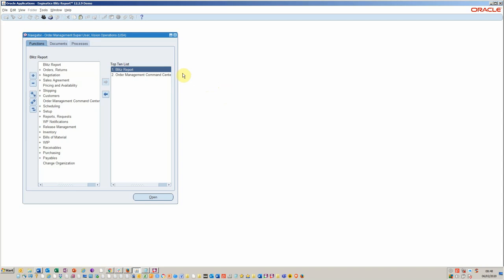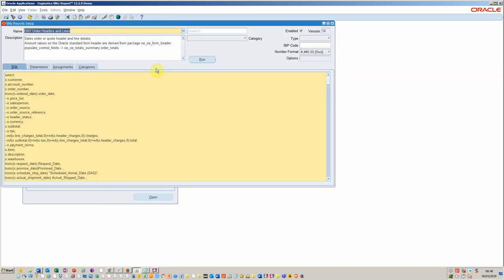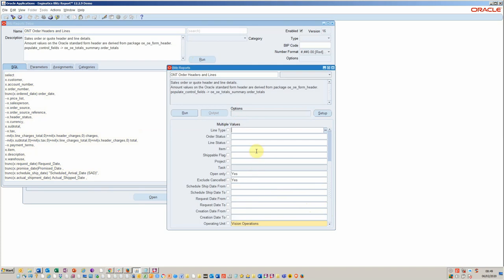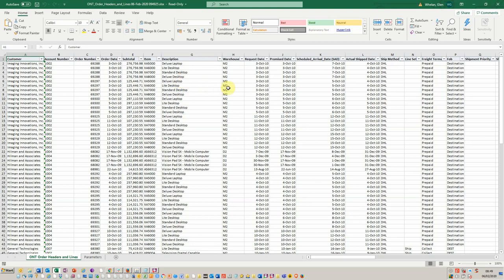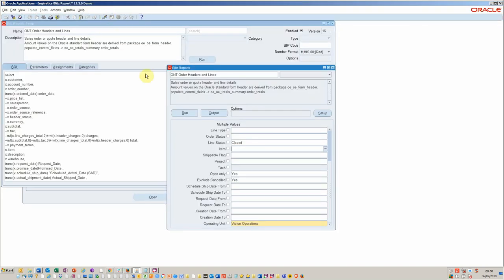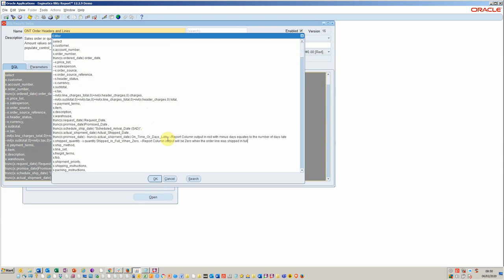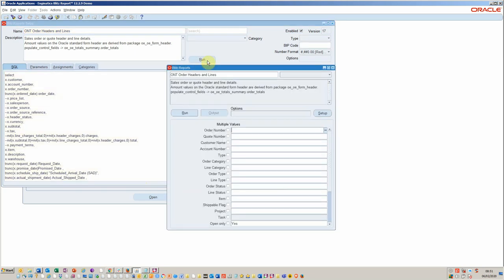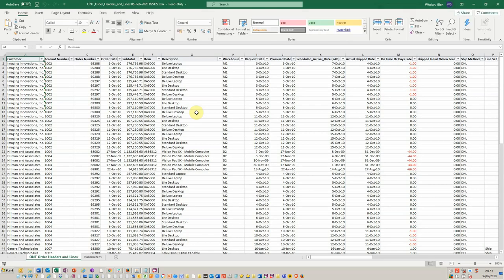How to create a DIFOT Sales Order Shipping Metric in Oracle E-Business Suite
Why measure your supply chain performance?

The delivered in full on time, or DIFOT, metric quantifies the number of successfully fulfilled sales orders. It is important to monitor this metric to quantify the performance of your supply chain.
There are several factors that causes an adverse DIFOT rating in your supply chain, for example:

1. Supplier delays cause adverse impacts and shifting dates in the availability to promise (ATP).
2. Planning issues, e.g. forecast accuracy or human error in the planning processes.
3. Warehouse efficiency, e.g. if your warehouse services is misplacing, short shipping, and or damaging goods.
4. Quality issues in the manufacturing processes

When a sales order is scheduled in Order Management, a promised delivery date is provided and a schedule ship date is recorded on the order line. In this video we demonstrate how to create comparison reporting between the actual schedule ship date versus the originally stated scheduled arrival date.

It is then possible to create a delivery in full on time (DIFOT) metric / performance Indicator; a key metric in a supply chain for shipping / warehouse transportation.

The Blitz Report™ software is free to use for your first 30 reports, why not arrange a demonstration and or guided installation with the team